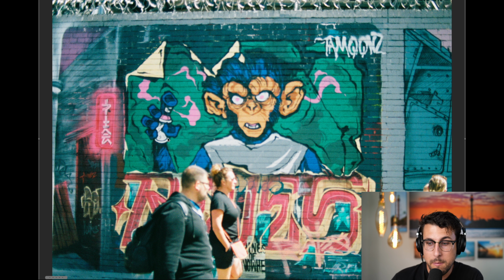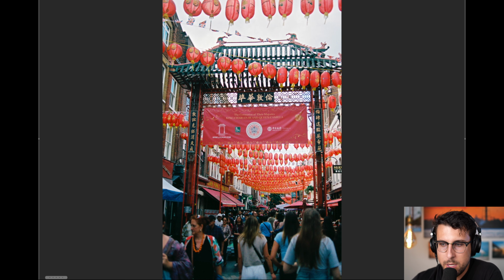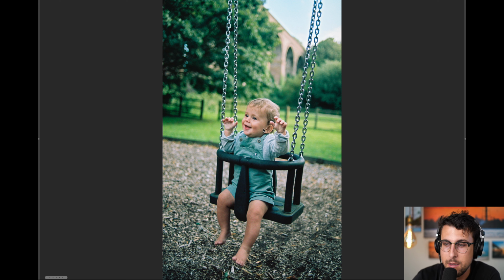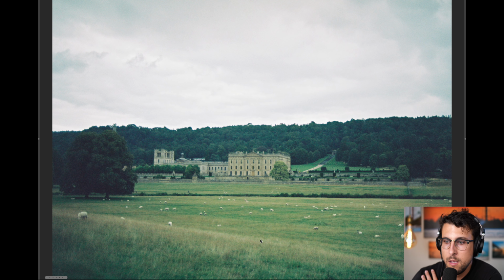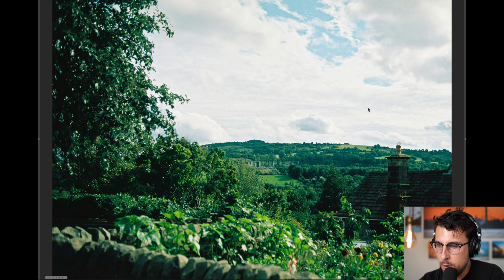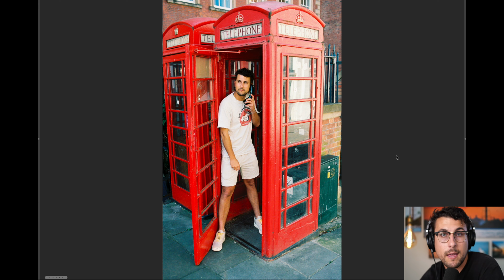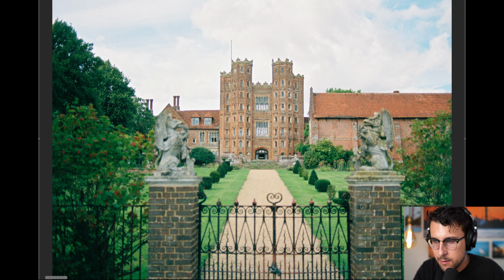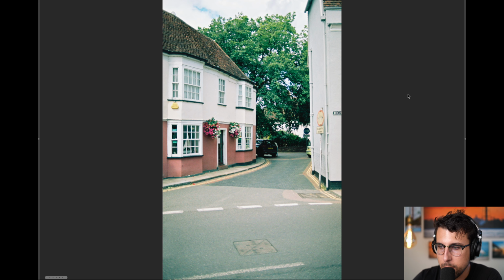My First Time Doing Film Photography - Not Good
Apparently film photography isn't all sunshine and rainbows